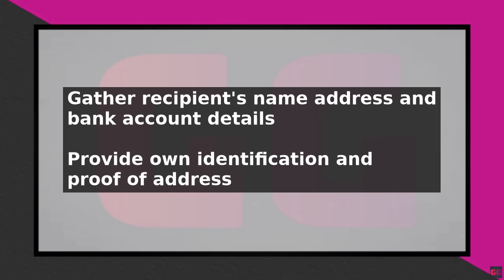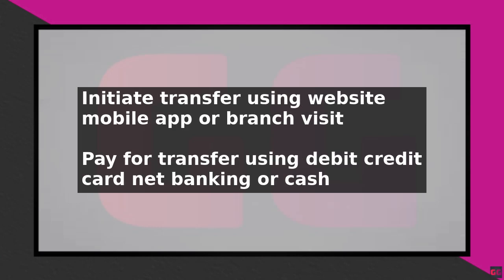How To Send Money From India To Italy Step By Step Guide (2025)